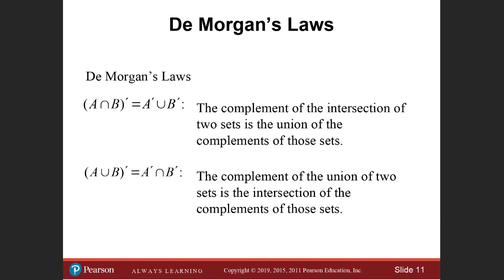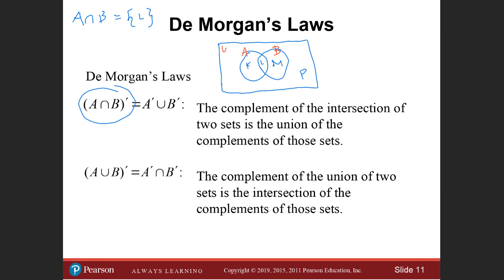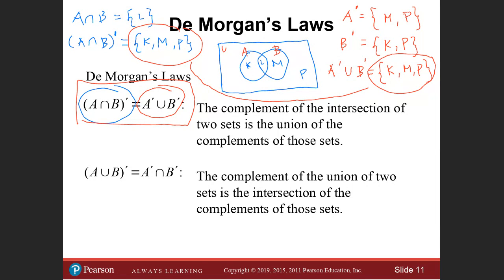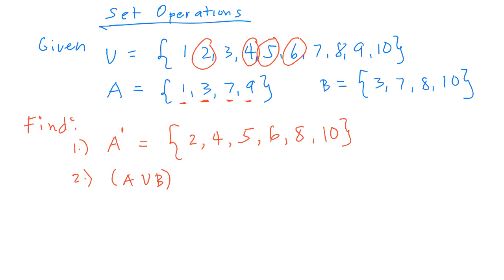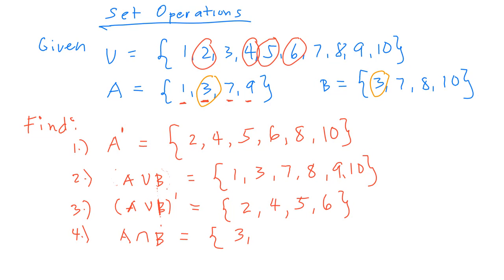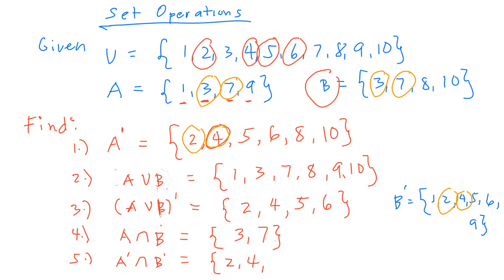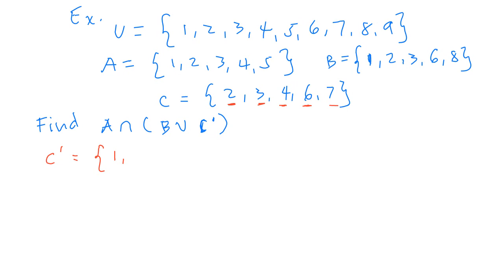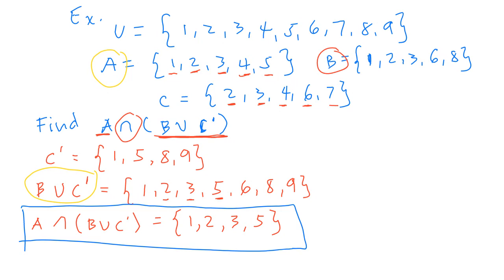Set Operations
Perform set operations. Proving De Morgan's Laws